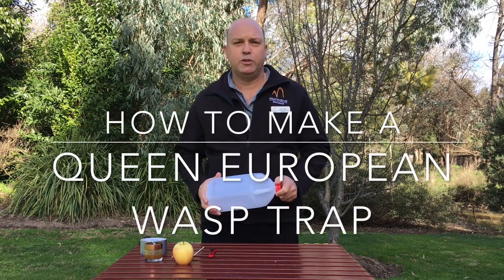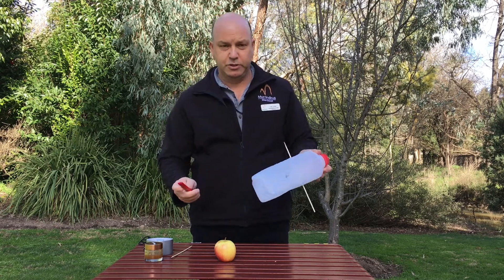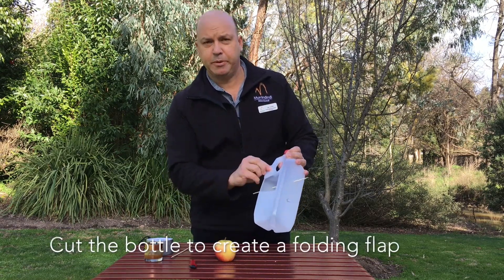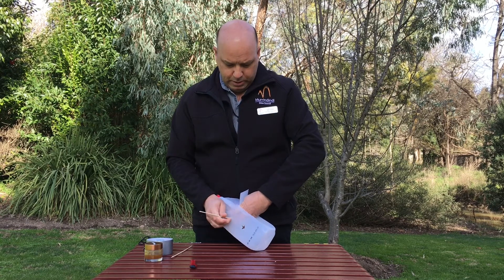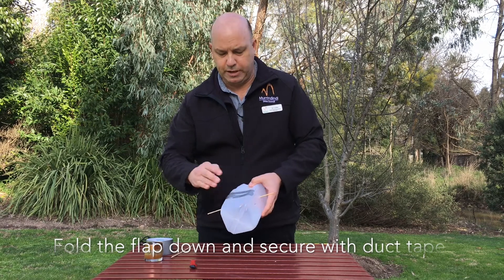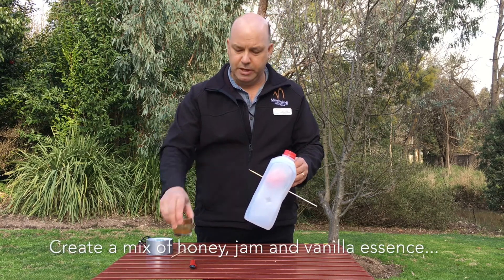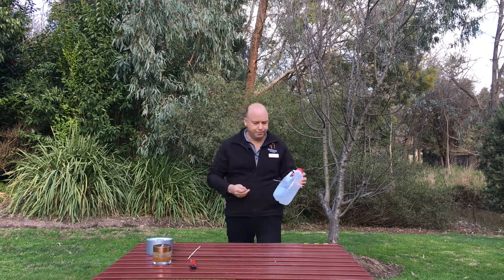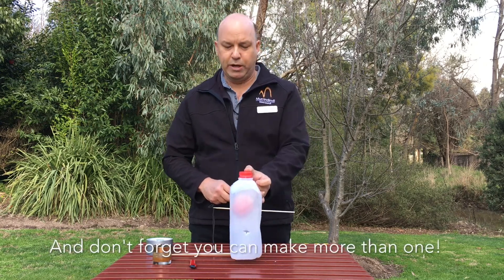Murrindindi Shire Council's war on wasps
Learn how to make a queen European Wasp trap.